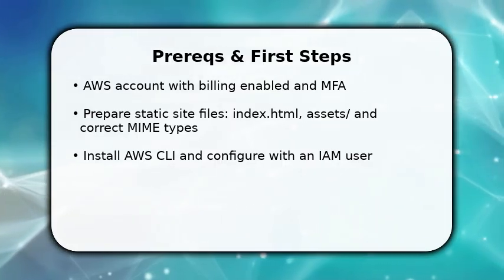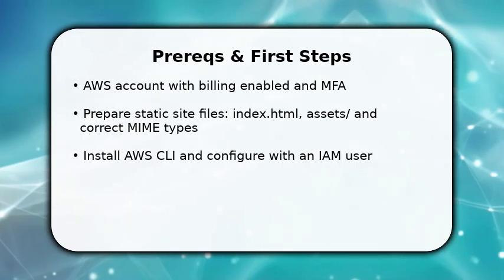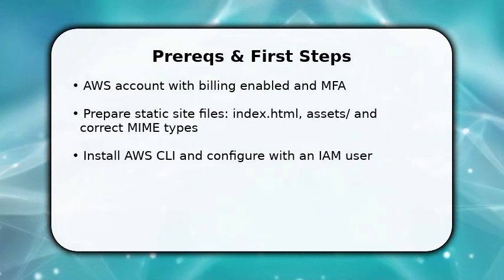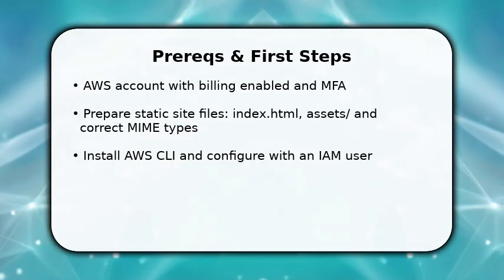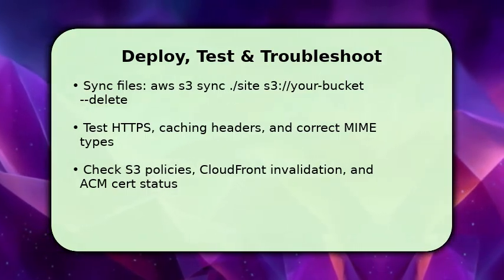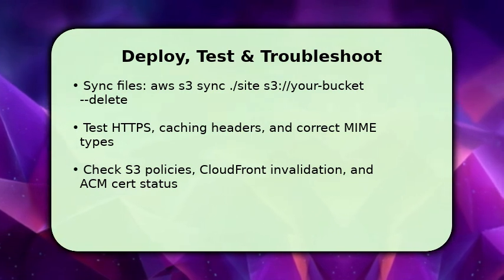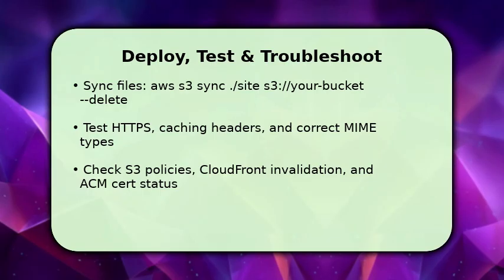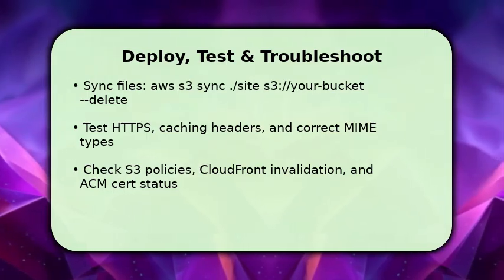How to Host a Static Website on Aws (full Guide)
Dive into the comprehensive guide on hosting a static website using Amazon Web Services (AWS). Learn step-bythy process, from setting up an AWS account to deploying your site with ease. This video is perfect for beginners and seasoned web developers alike.

host, static website, Amazon Web Services, deployment guide, step by step tutorial, web hosting on AWS, setup AWS account, website deployment